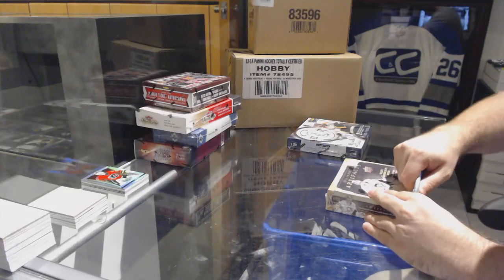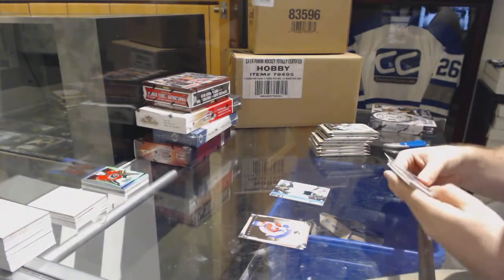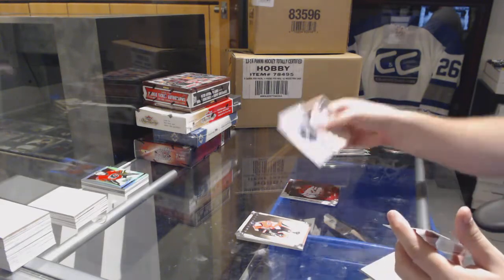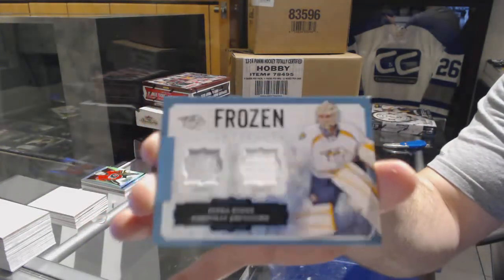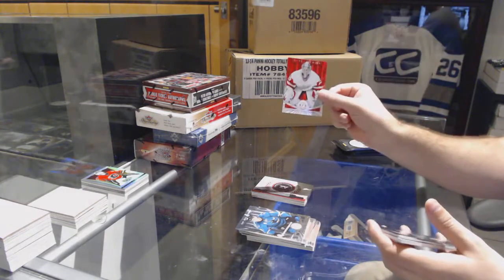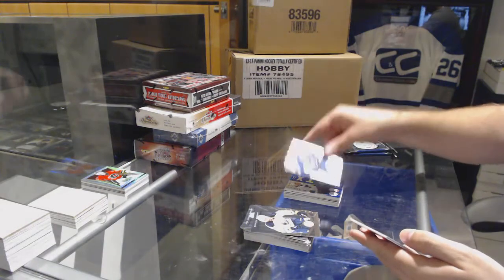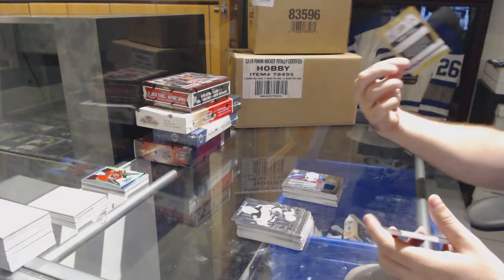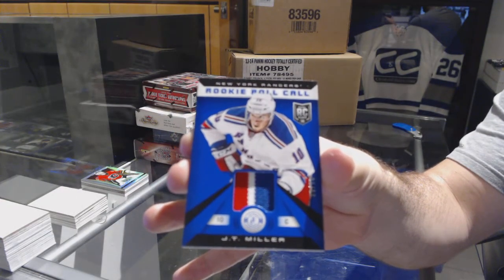13-14 UD Artifacts & 13-14 Panini Totally Certified Hockey Box Break - C&C GB #7626